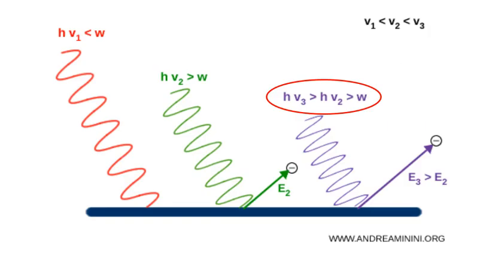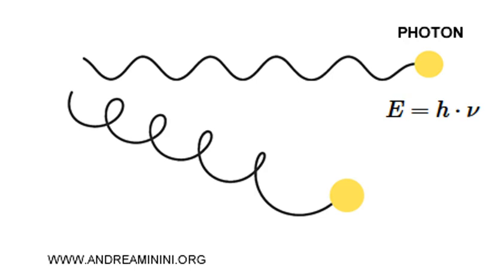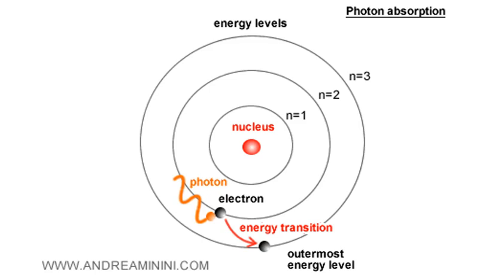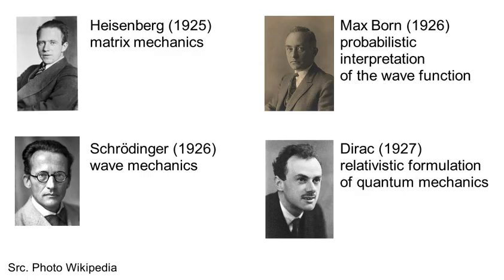⚛️ La teoria quantistica spiegata in 7 minuti 🌌✨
La meccanica quantistica ha rivoluzionato la fisica del XX secolo, riscrivendo le regole stesse dell'universo. 🚀 In questo video-podcast, ci immergeremo nell'affascinante viaggio da Planck a Einstein, Bohr, Heisenberg e Schrödinger: dai quanti di energia all'effetto fotoelettrico, dai salti quantistici alla natura probabilistica della realtà. 🔬⚡ In soli 7 minuti, scoprirete come la fisica quantistica abbia cambiato completamente la nostra visione del cosmo e perché tutto, dai computer ai laser, esiste grazie a queste idee rivoluzionarie. 🌍💡